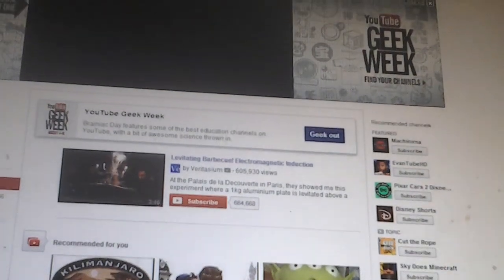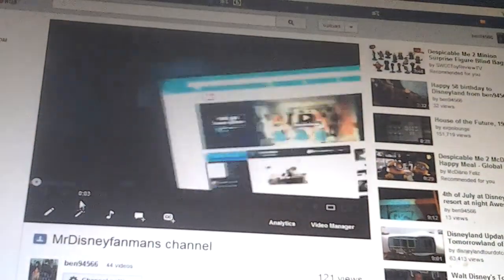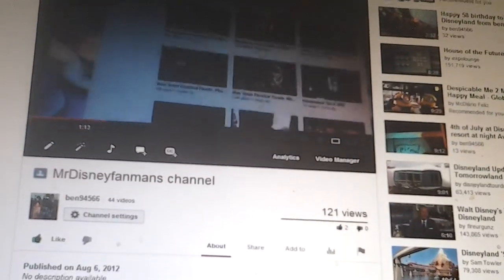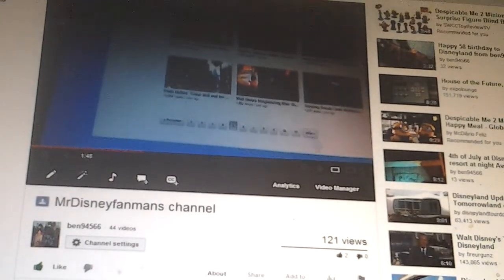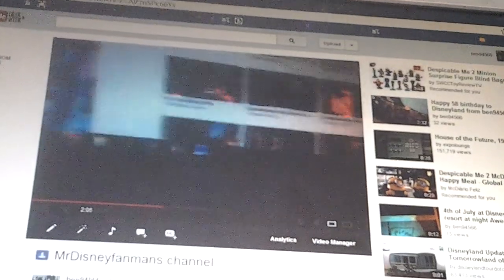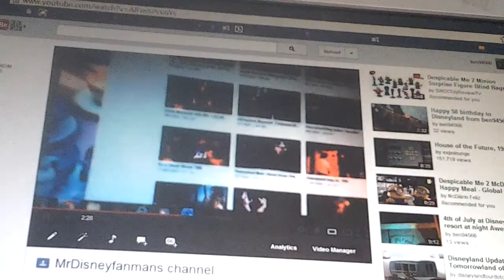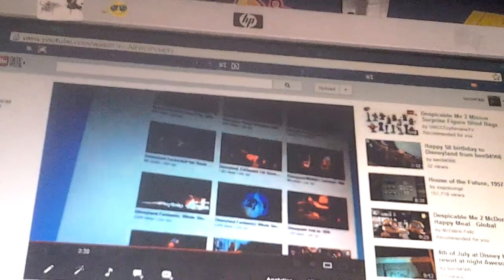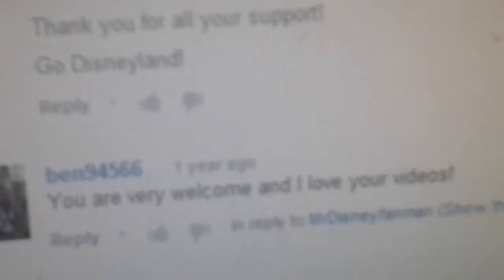1st anniversary of my very first upload